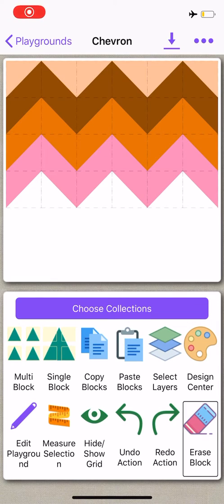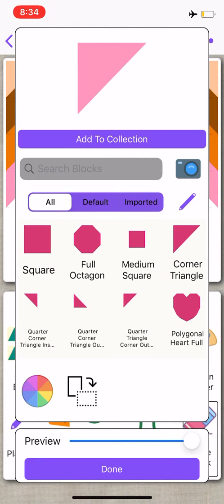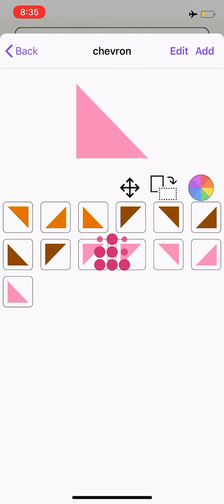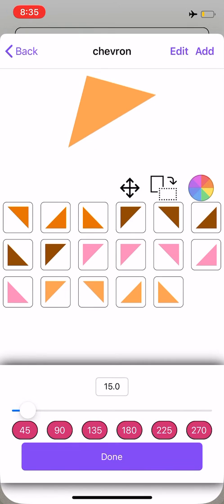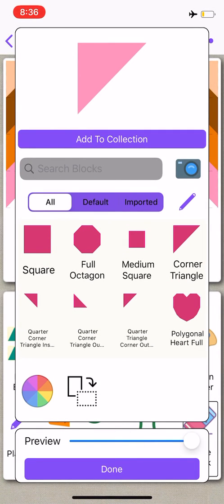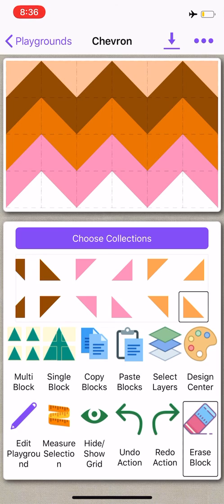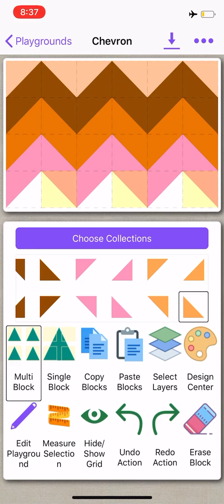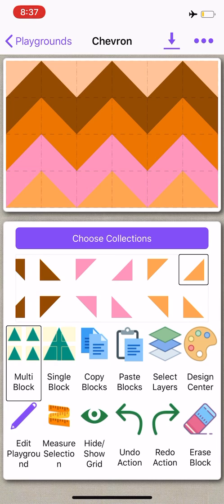Quiltler2- How to use collections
This Quiltler2 tutorial explains how to use collections.